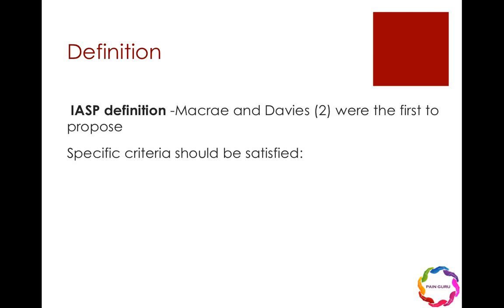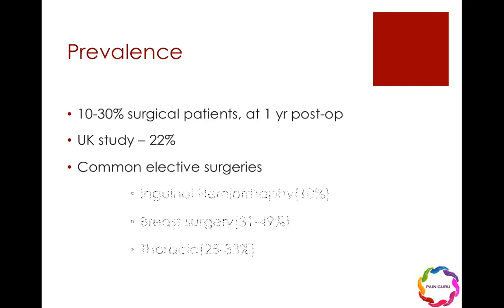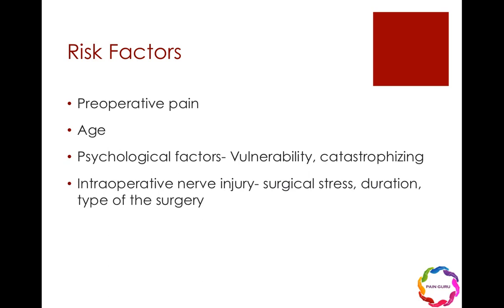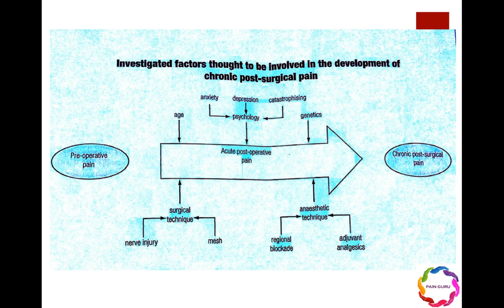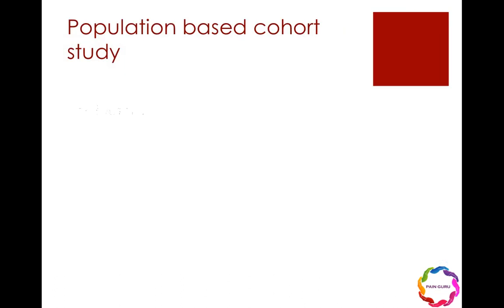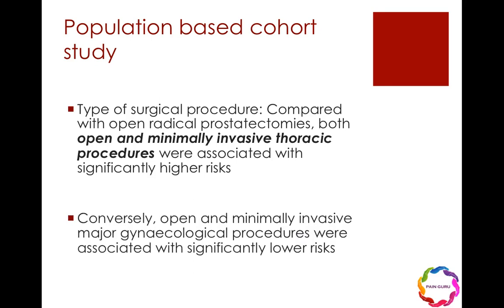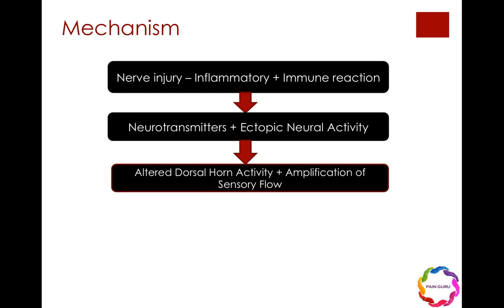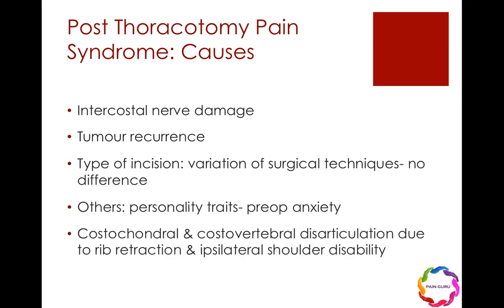Chronic Post Surgical Pain Part 1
This Part 1 podcast summarizes 'Chronic Post Surgical Pain'. It covers the definition, epidemiology, risk factors and causes.